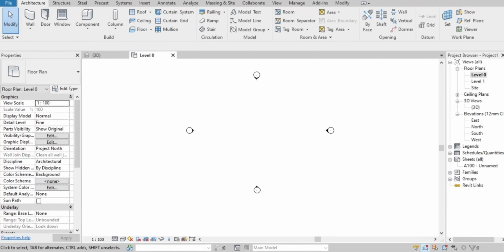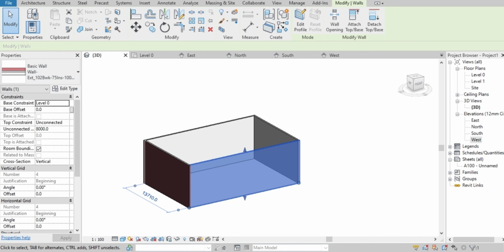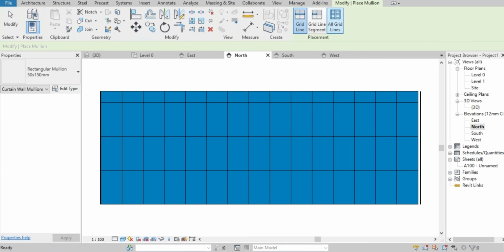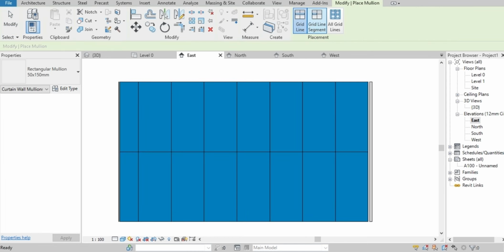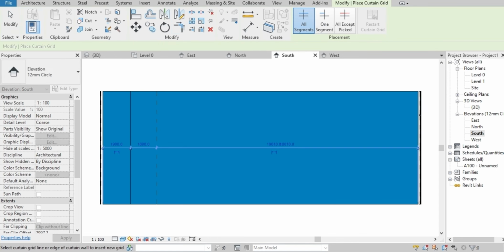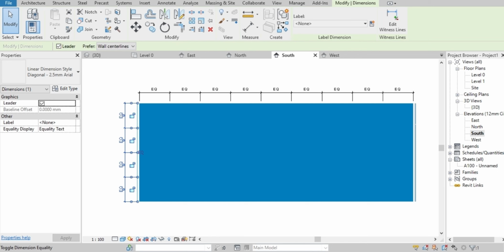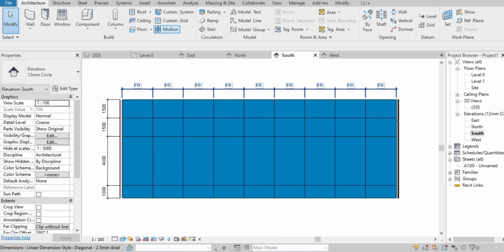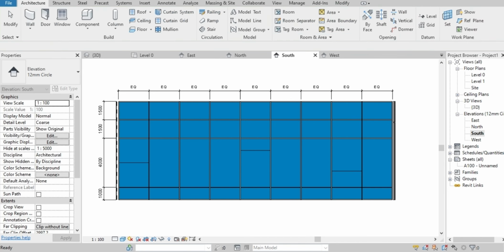How to Create Curtain Walls in Revit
Learn how to create Curtain Walls in Revit step by step! 🎉 Whether you’re an architecture student, BIM beginner, or a Revit professional, this tutorial will guide you through the process of designing and customizing curtain walls for your projects.

In this video, you’ll discover:
✅ How to insert and edit curtain walls in Revit
✅ Tips for customizing grids, mullions, and panels
✅ Best practices for facade design in architectural projects

By the end of this tutorial, you’ll be able to confidently create curtain walls in Revit and apply them to your building designs.